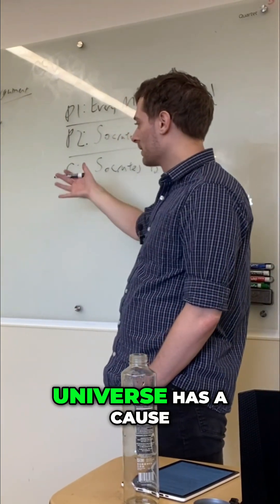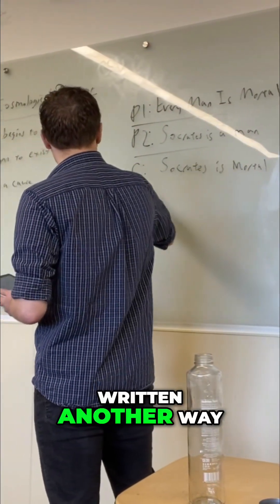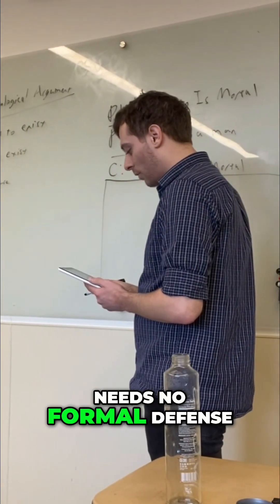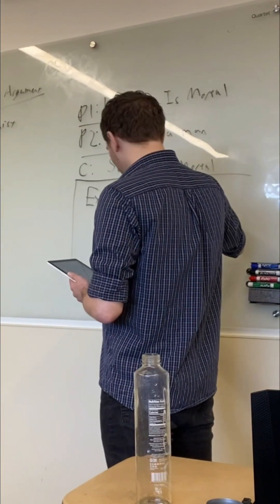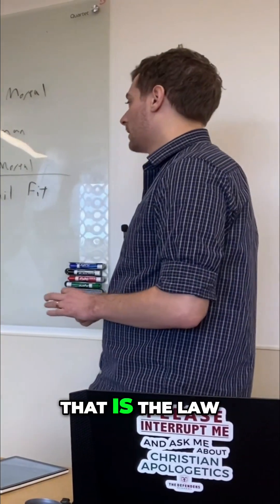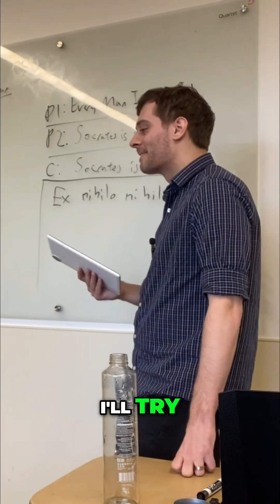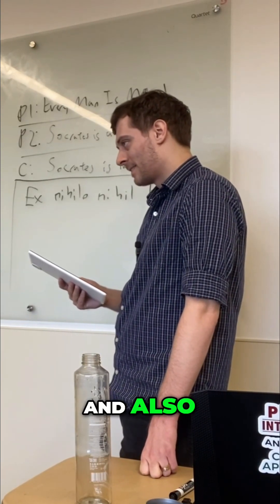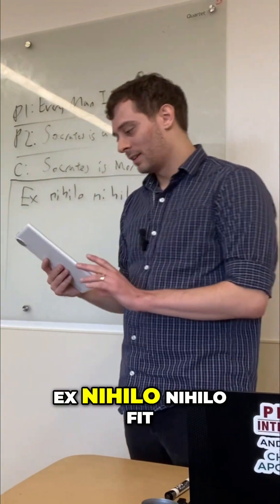Ex Nihilo Nihilo Fit: Defending the Universe's Cause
To argue the universe has a cause, one must defend premise one and premise two. Why 'out of nothing, nothing comes' needs no formal defense. Exploring ex nihilo nihilo fit.